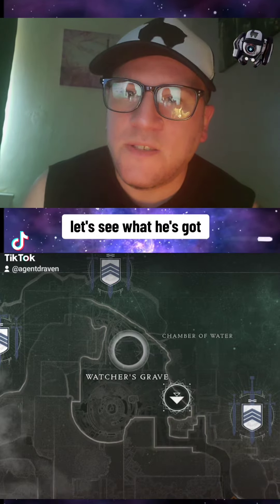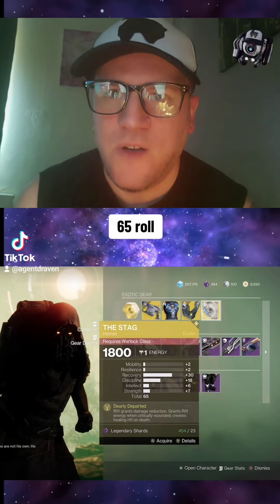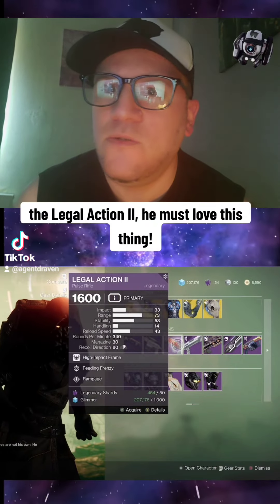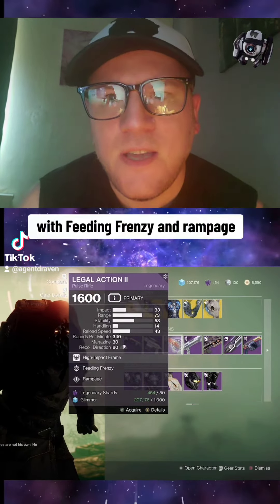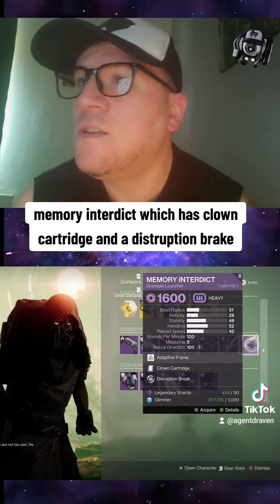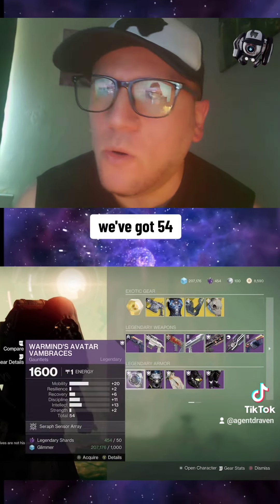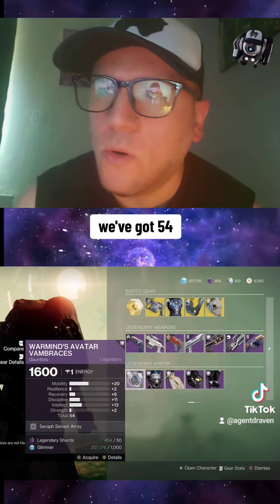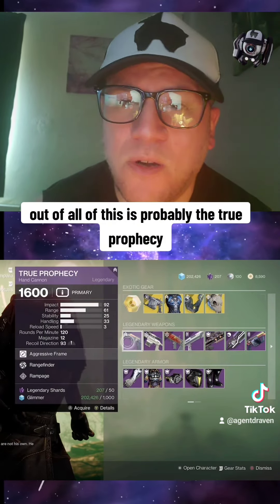XUR 17/05/24 WHERE IS XUR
Xur is back from 17th May 2024 until Tuesday 21st May 2024 on Reset.

Look what he has!